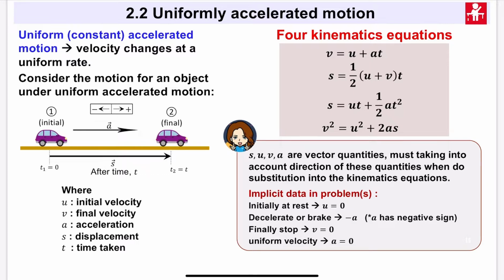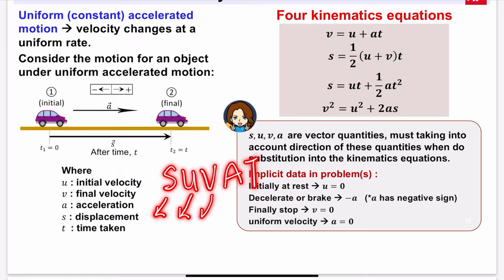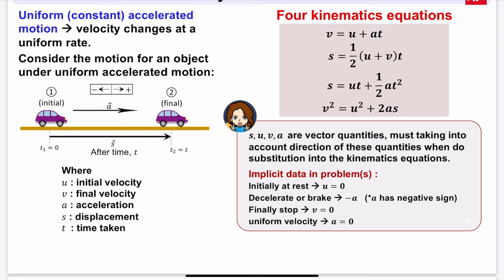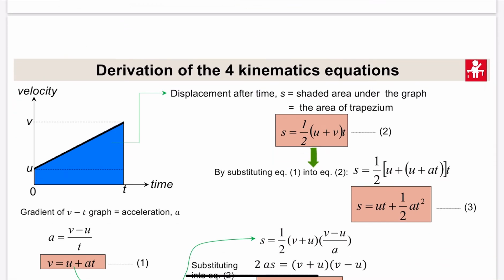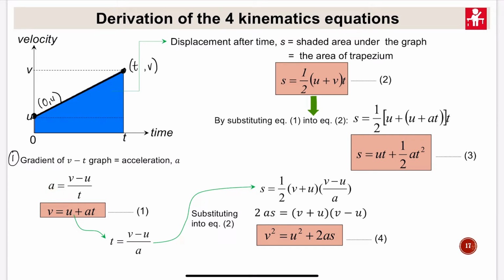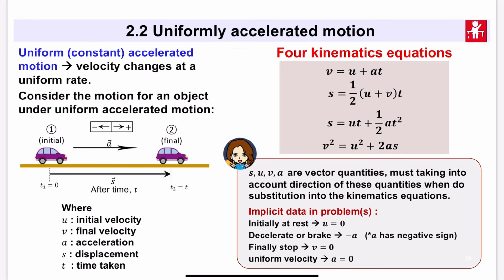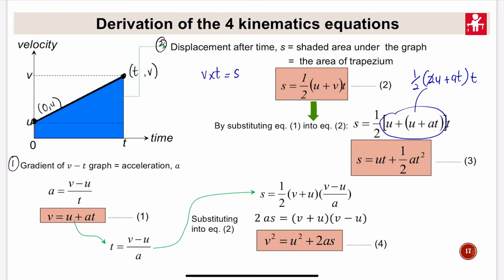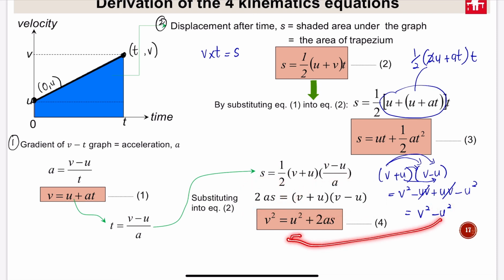Subtopic 2.2 - Derivation of the 4 Kinematics Equations